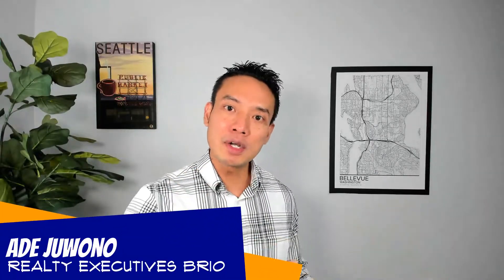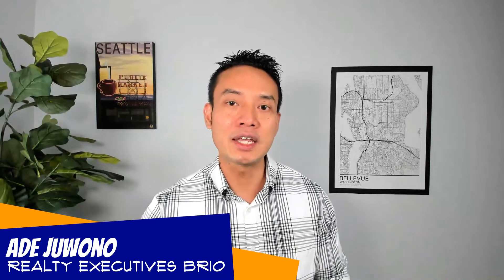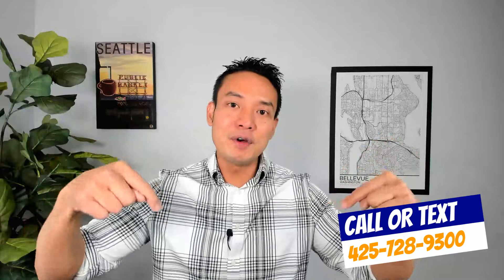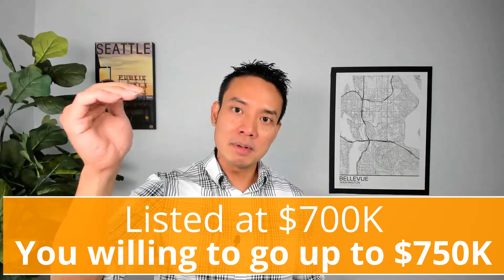Escalation clause, might win you the house.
Let's talk about Escalation clause, it's an addendum that's added to your purchase and sale agreement to make your offer stronger.

We will need Escalation clause when we know there's gonna be multiple offers on the house for whatever reasons, maybe the house is in a great location, great school, and great neighborhood.

If you love the house, most likely others too.

We will discuss all the numbers when we meet in person, just because every house, every situation, and every market is different.

I’m a full time Realtor® here in Washington. If you interested in buying, selling or just want to stay up to date on all things Bellevue and surrounding this is for you.

Our goal is to make YOU a real estate expert too.

Realty Executives Brio, WA
License #113276